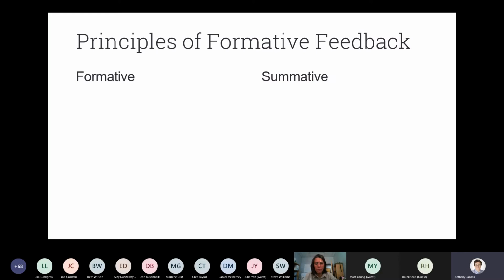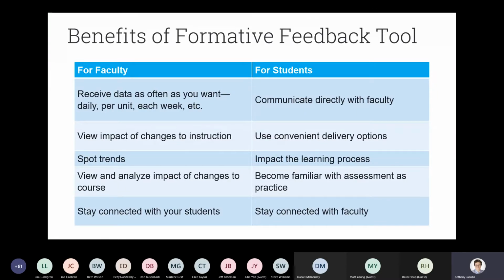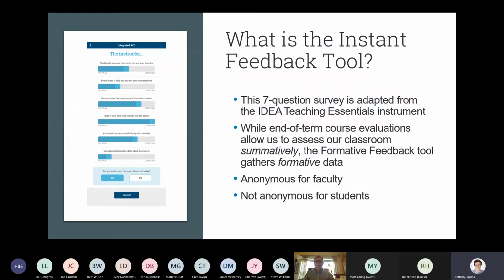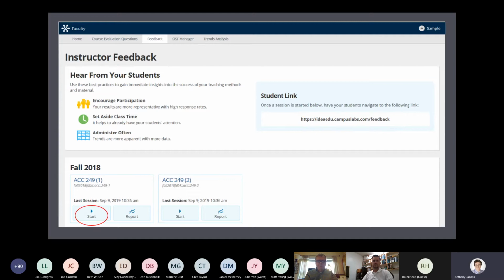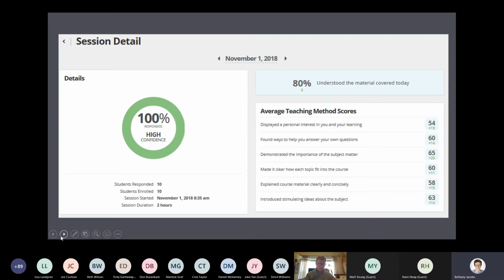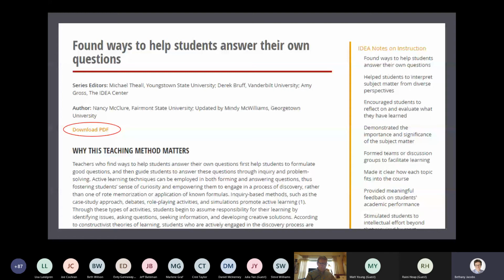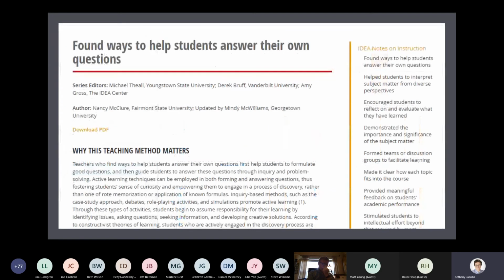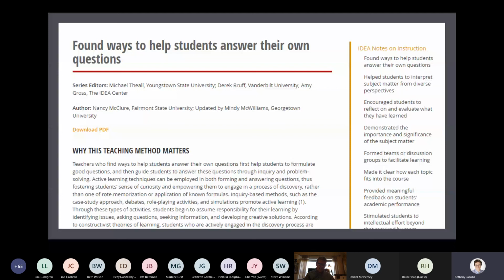Utah State The Formative Feedback Assessment Tool